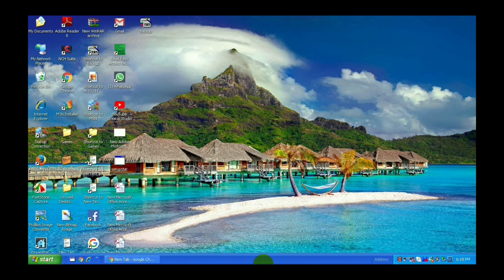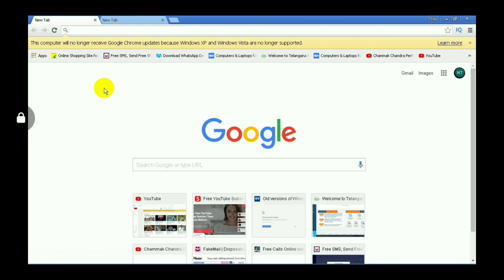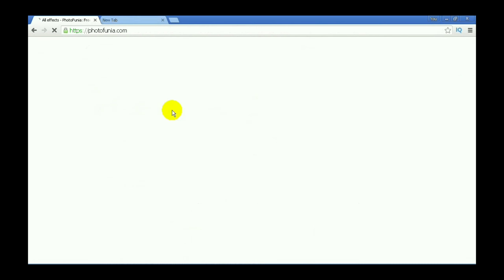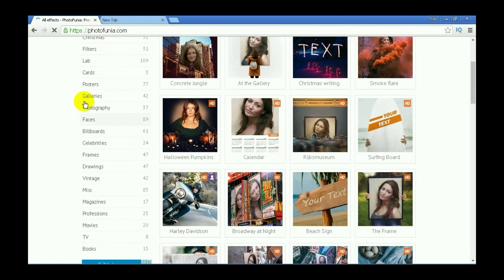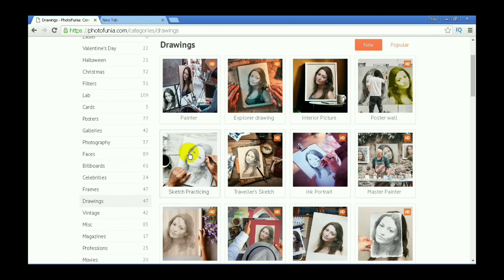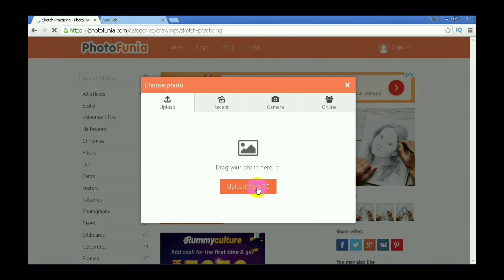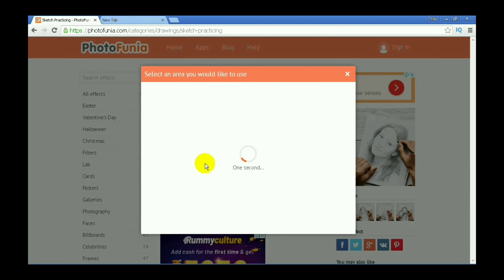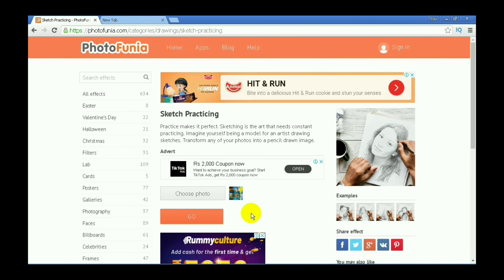15 April 2020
how to effects images in Telugu by naturalguru telugu